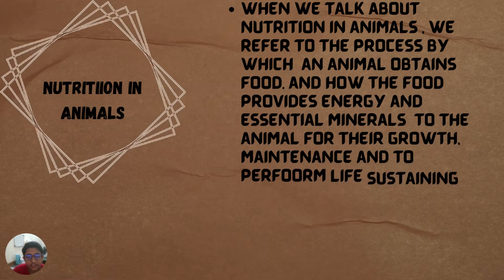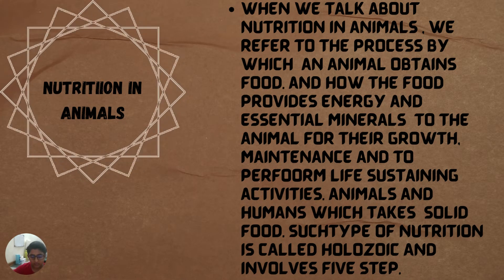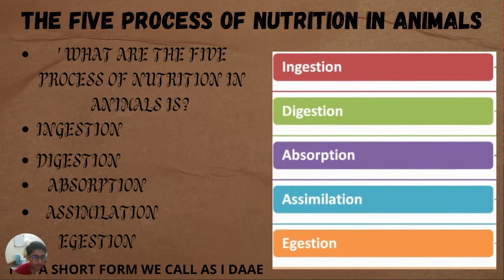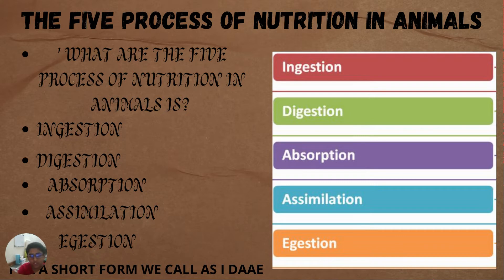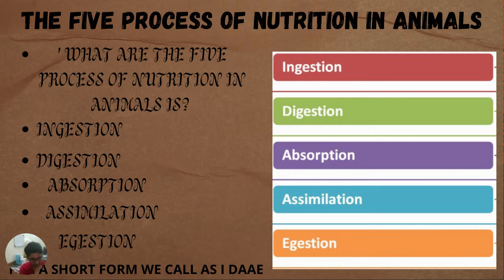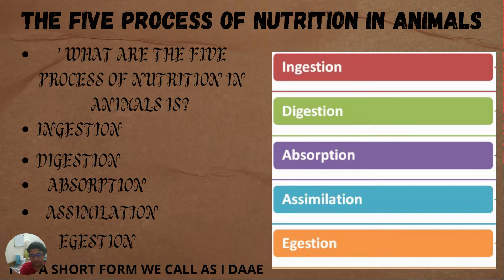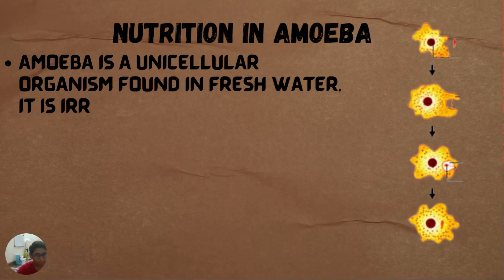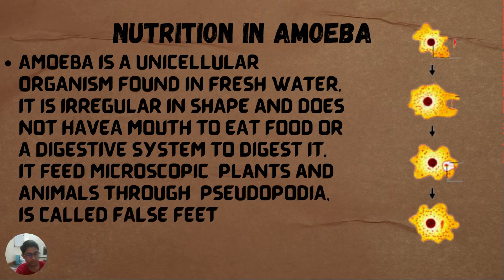Nutrition in Animals PART -1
I hope this video was helpful, make sure that you